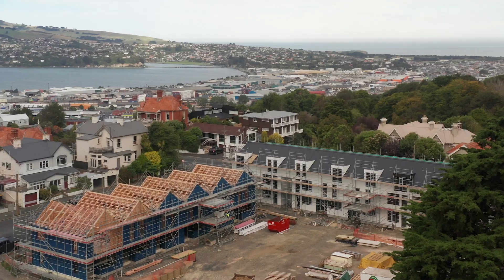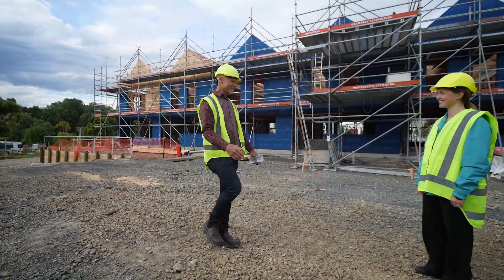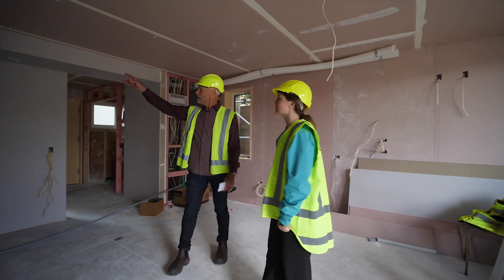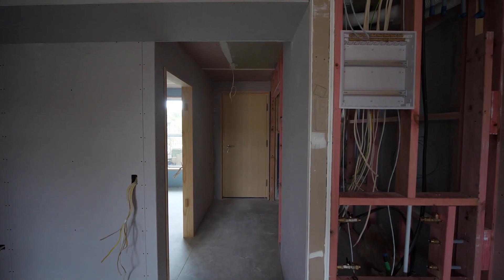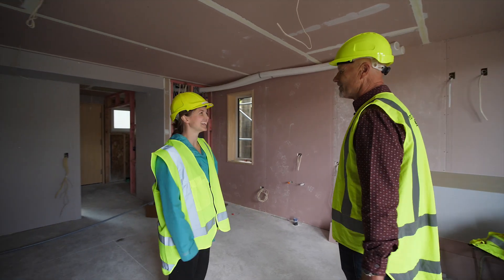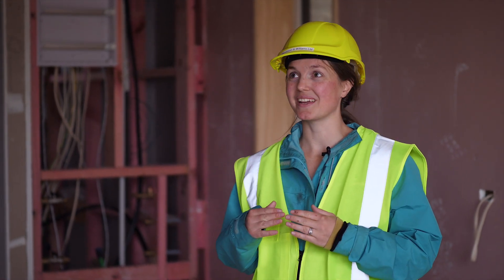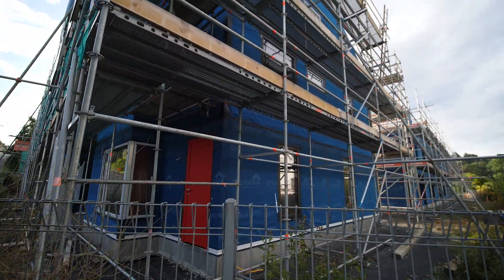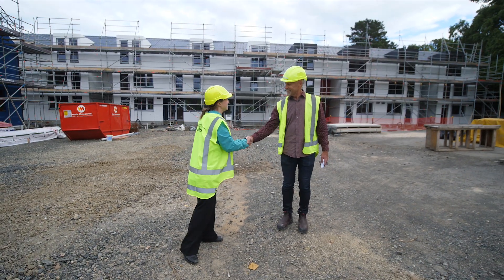First Passive House Co-Housing Project in New Zealand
eHaus are proud to be building the first PassivHaus Co-Housing project in New Zealand. Located in Dunedin, there will be 21 Passive House homes built. The homes range in size from one bedroom to large four-bedroom homes. All the homes will be certified as Passive House 'Classic', they will have triple glazing, superior insulation, thicker wall construction and are designed to ensure they meet the Passive House air tightness standard.  Rob, Managing Director of eHaus Otago takes Jess, one of the future resident on a tour of the construction site and they discuss what Jess is looking forward to most about living in her new passive house and how it will change her family’s lifestyle for the better.